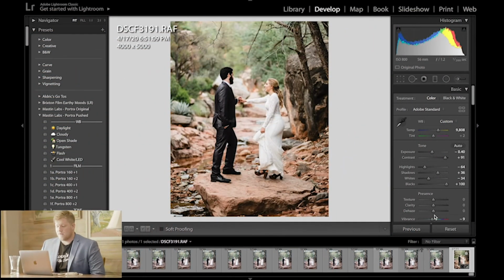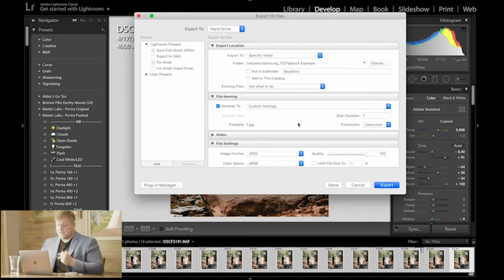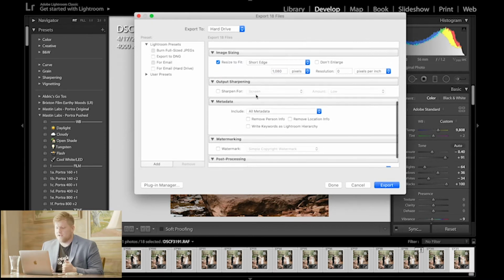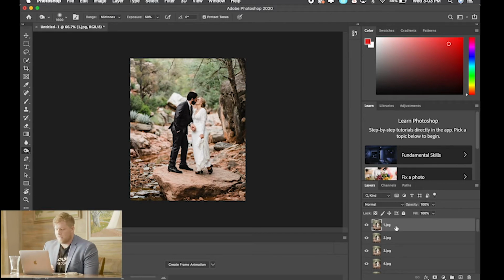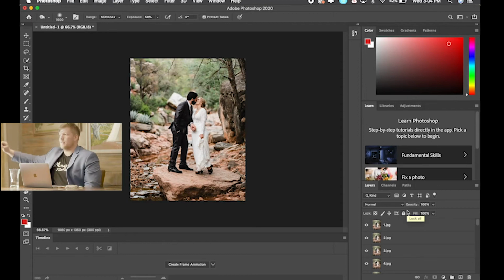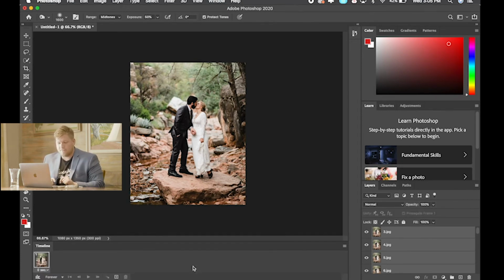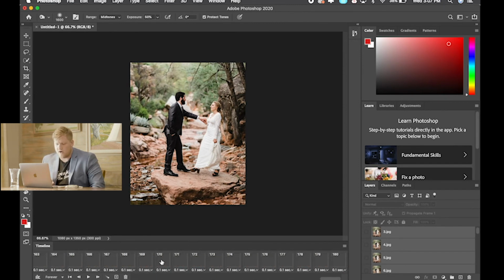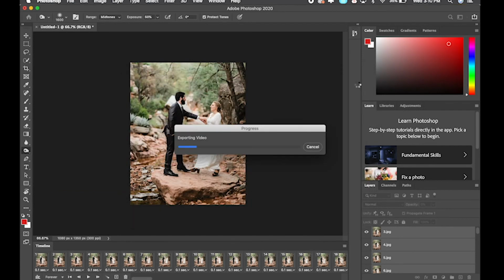How to Make a GIF or Flipbook Video for Wedding Photographers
How I personally make stop motion type videos for wedding clients. Lightroom and Photoshop animation for GIF style videos.

Omaha Wedding Photographers